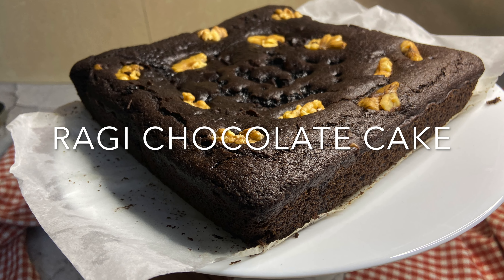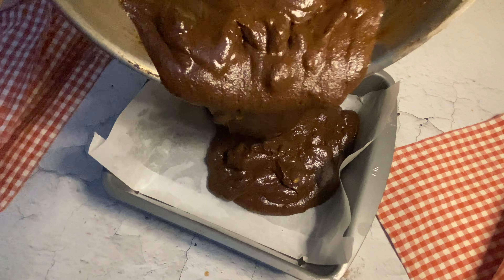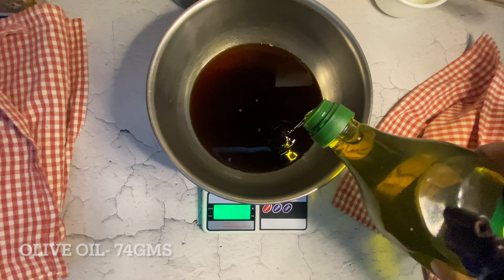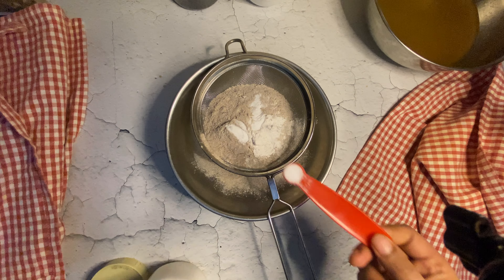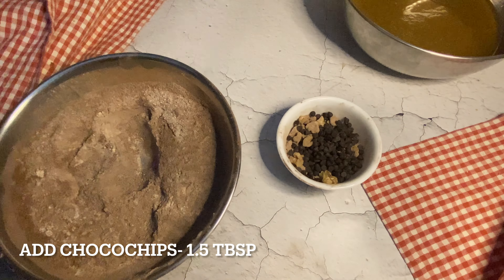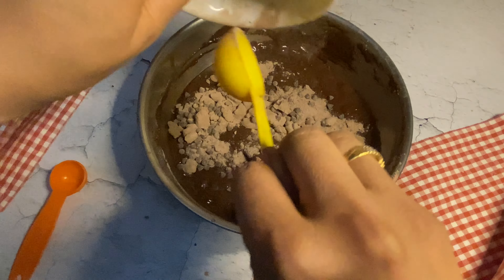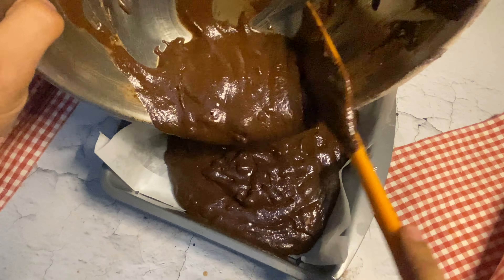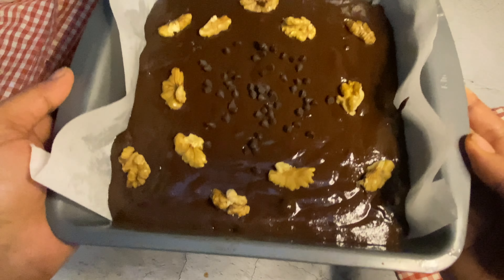HEALTHY Quick Millet RAGI CHOCOLATE CAKE recipe|NO MAIDA|NO SUGAR|4K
HEALTHY RAGI CHOCOLATE CAKE|NO MAIDA|NO SUGAR|

Do check more healthy cookies videos on my Youtube channel

healthy ragi cake/eggless ragi (finger millet) chocolate cake/ spacegenics,